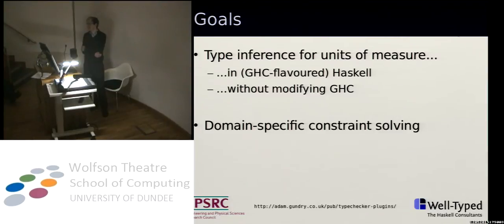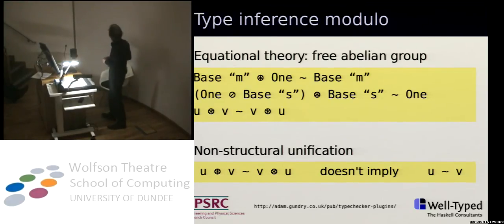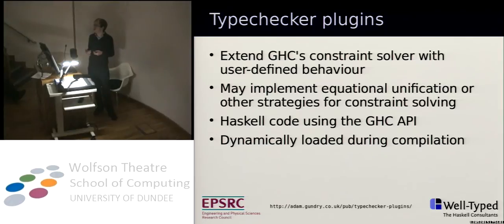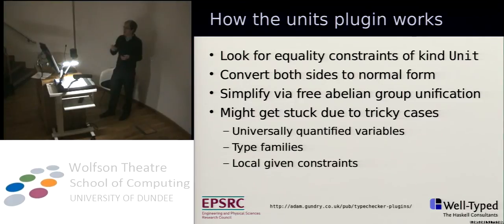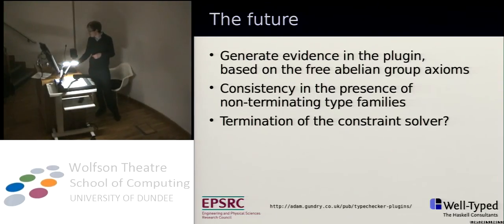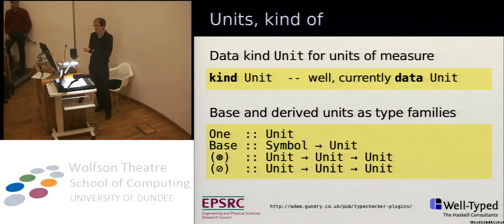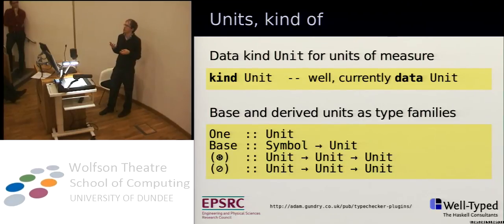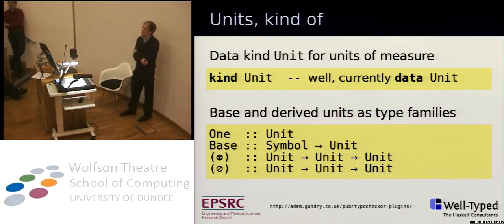TIAP Adam Gundry - A Typechecker Plugin for Units of Measure